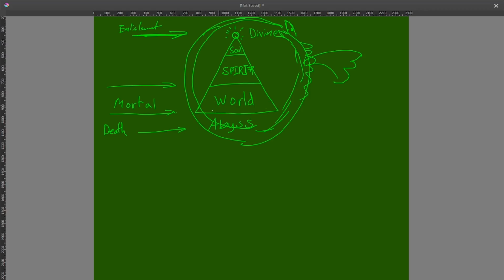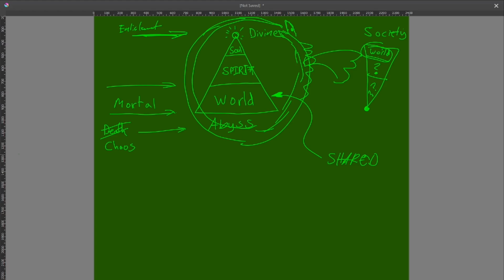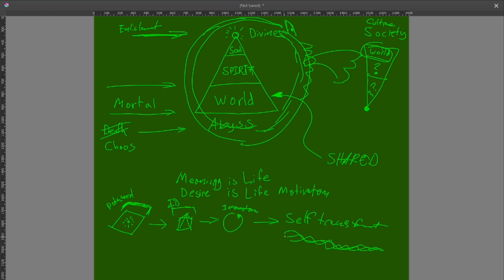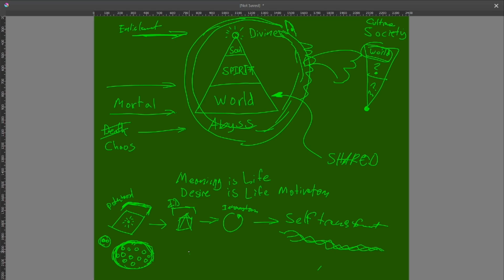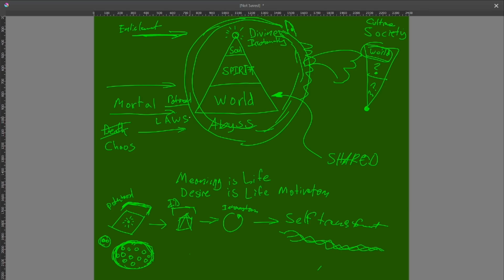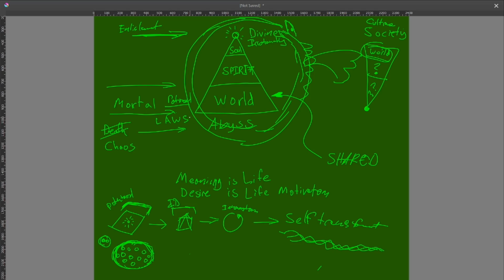Structure of reality and enlightenment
Re-uploaded to fix audio. It's me ranting. I disable comments because I'm not trying to debate, just offering my experience.